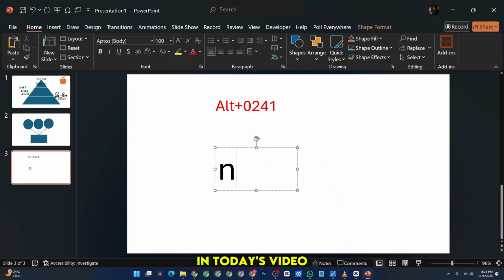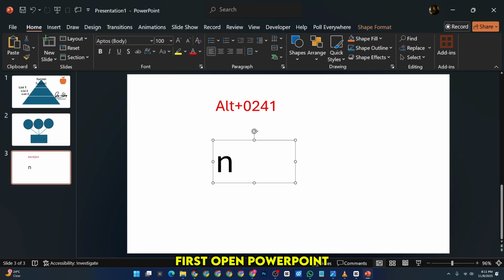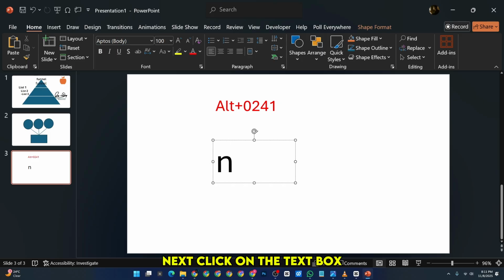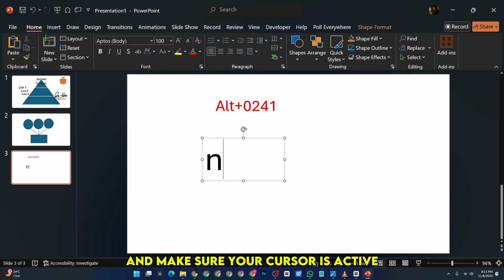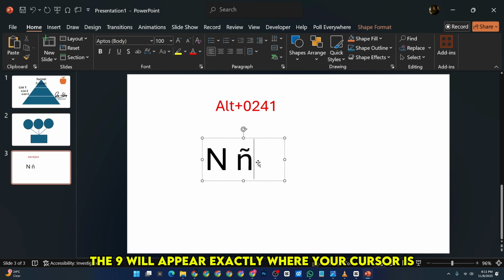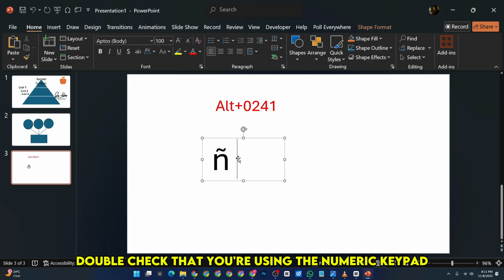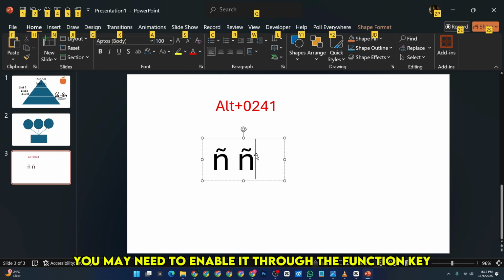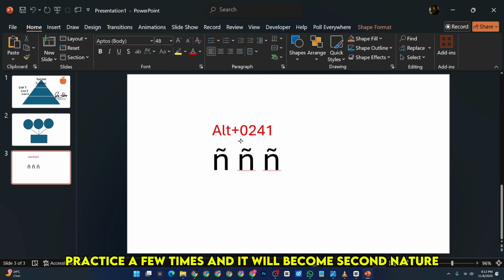How To Type ñ In Powerpoint Slide - 2026 (Simple Tutorial)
How to Type ñ in Powerpoint Slide
In this video, you will learn how to type ñ in PowerPoint slide easily and quickly. We will show different methods to insert the ñ character, including keyboard shortcuts and special character options, so you can type Spanish words and names correctly in your presentations. Make your PowerPoint slides accurate and professional by mastering this simple trick.